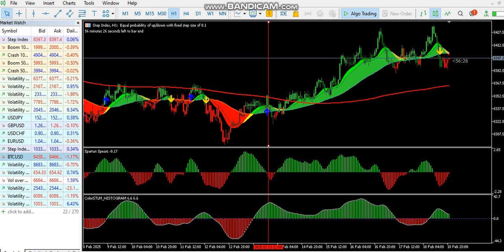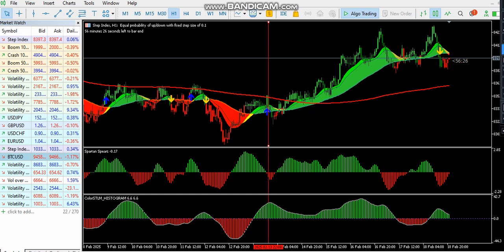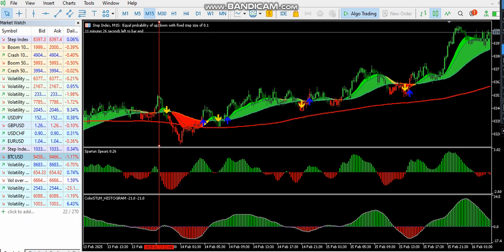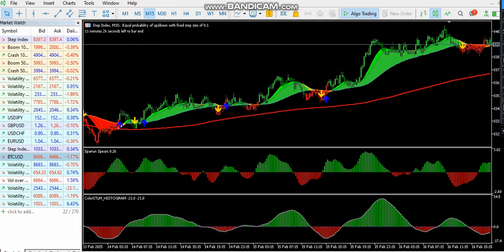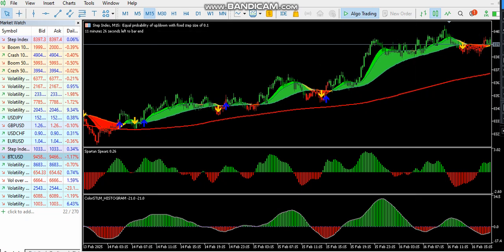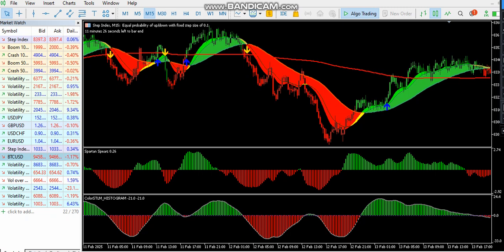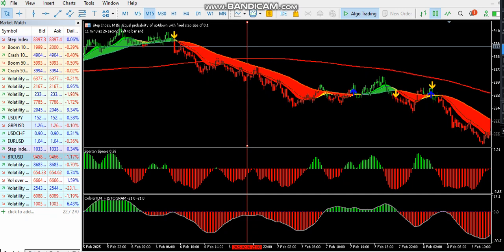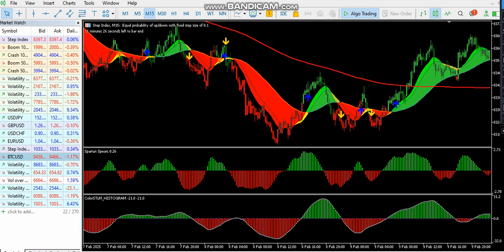This Simple Ichimoku Trick Has A 90% Win Rate